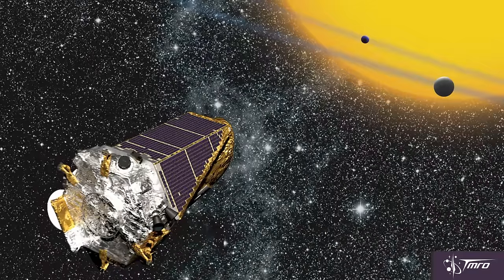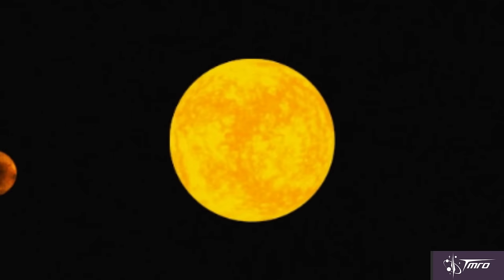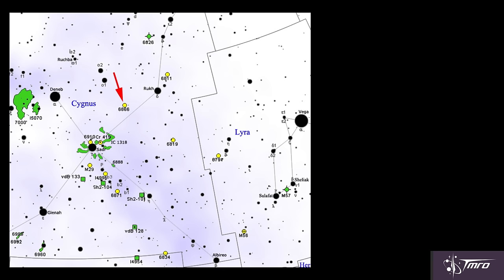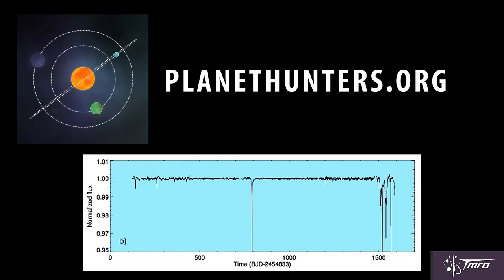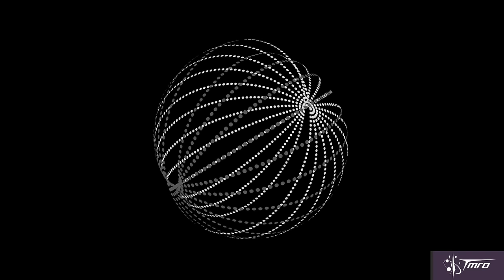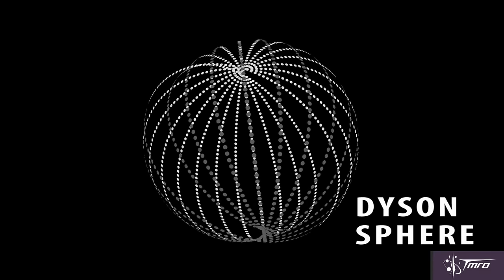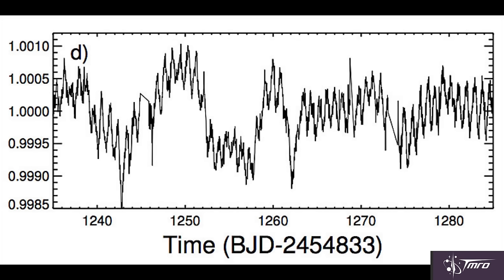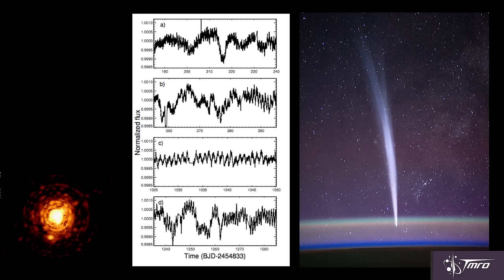The Mystery of KIC8462852 - SpacePod 10/23/15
TMRO Chief Astronomer Jared Head discusses a star called KIC8462852, which generated "weird" data when observed by the Kepler Space Telescope. Is it alien megastructures, or something else?